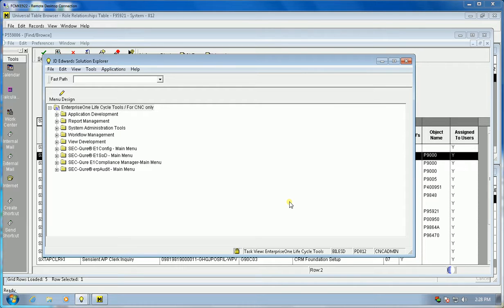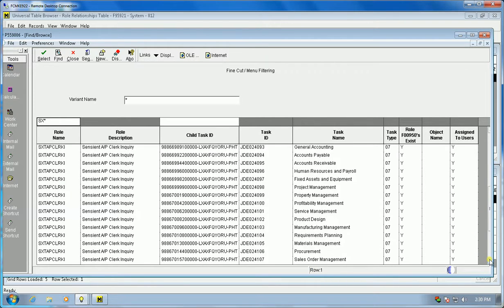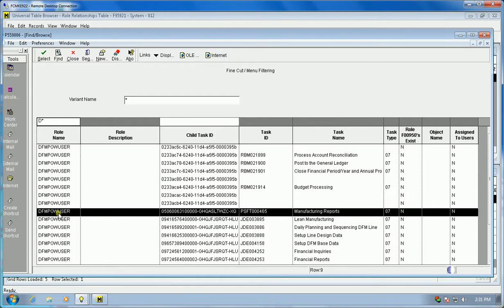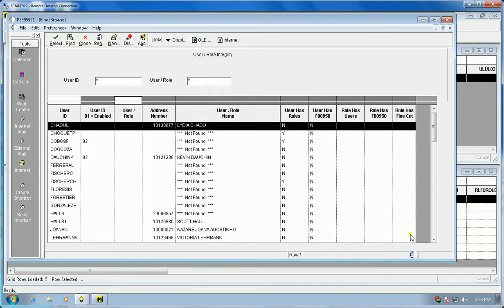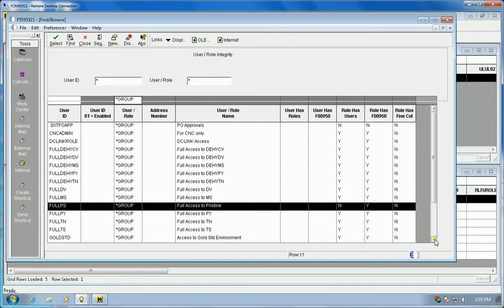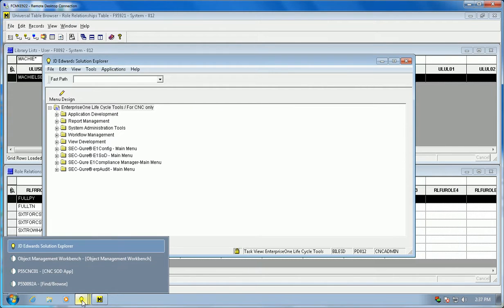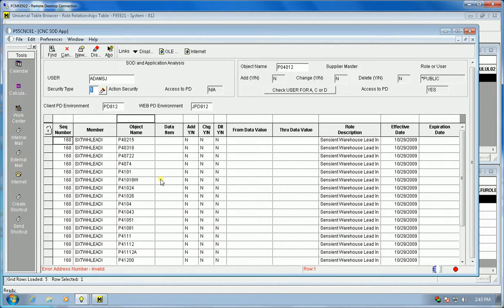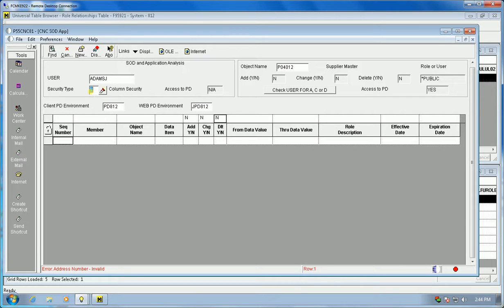JDE Security Integrities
Checking the integrity of your JDE E1 security